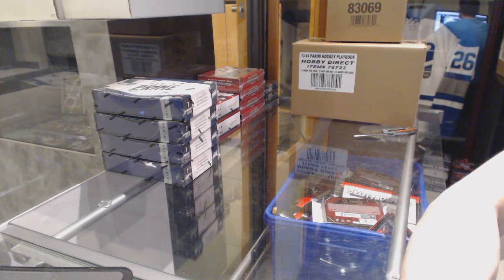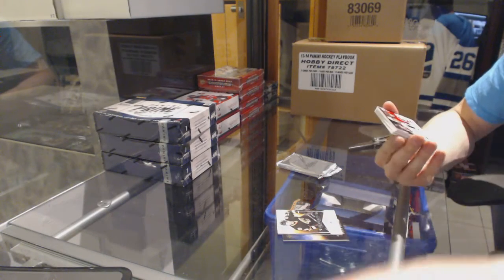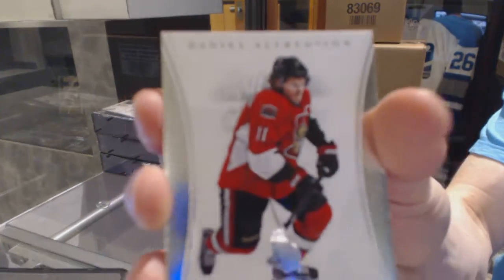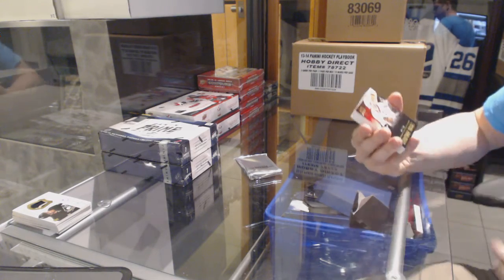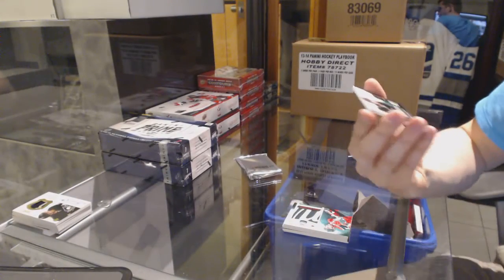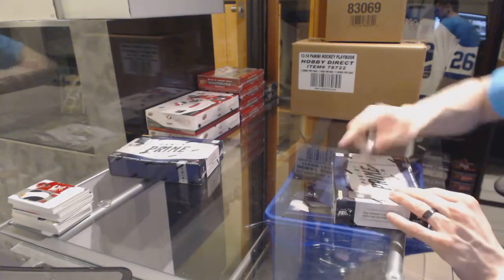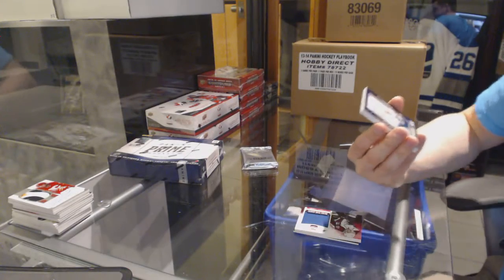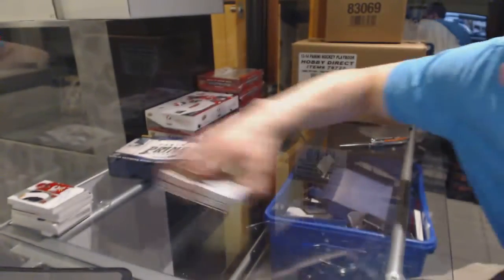12-13 Panini Prime 4 Box Hockey Break - C&C GB #6075